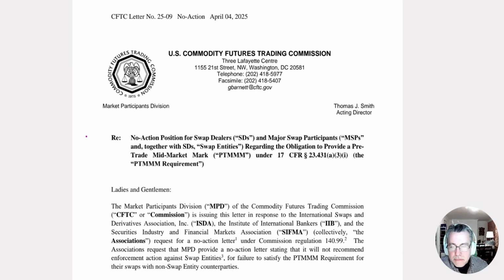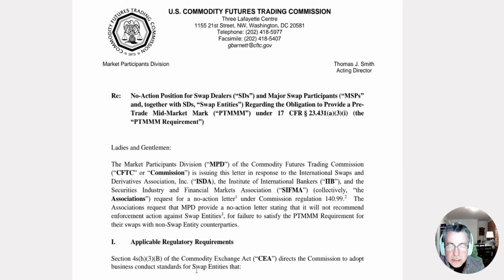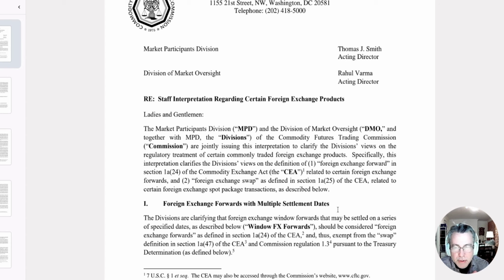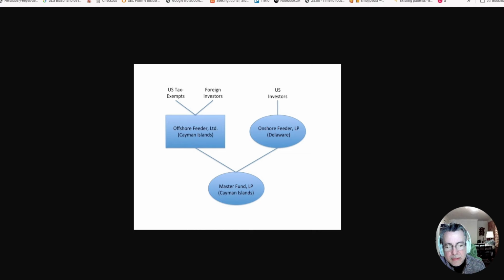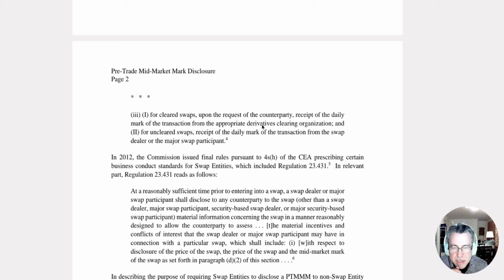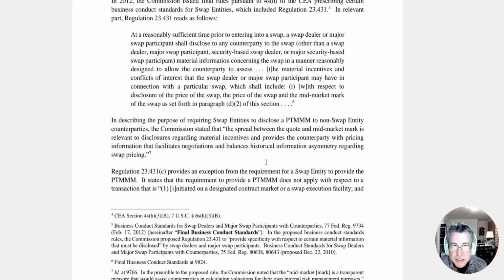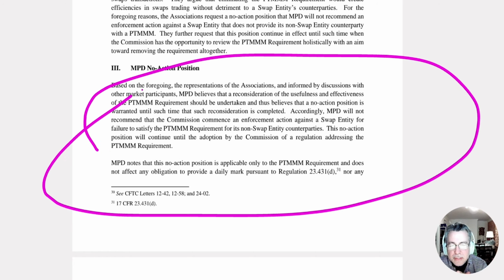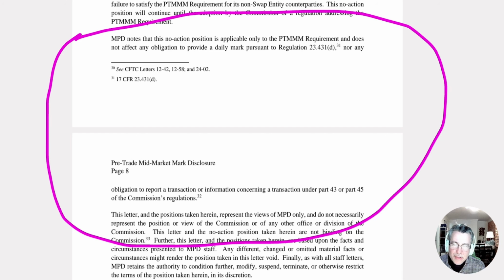CFTC no action Staff Letter 25 09 PTMMM 1 Swaps and Pre Trade Mid Market Mark Dodd Frank